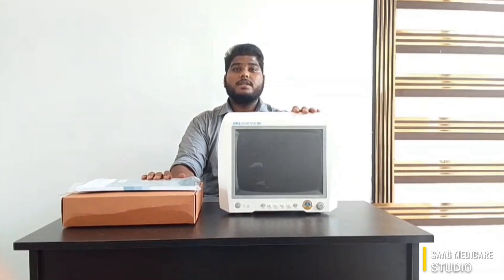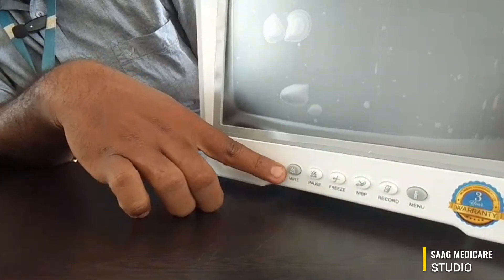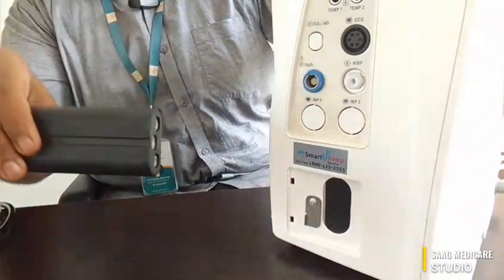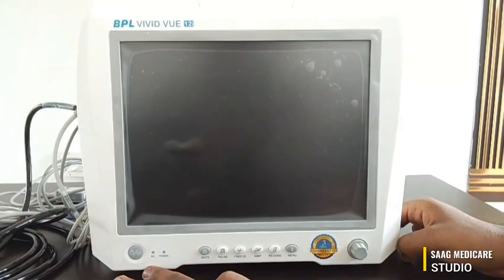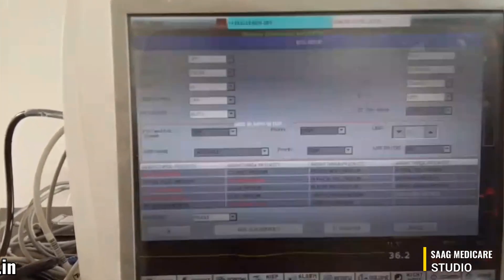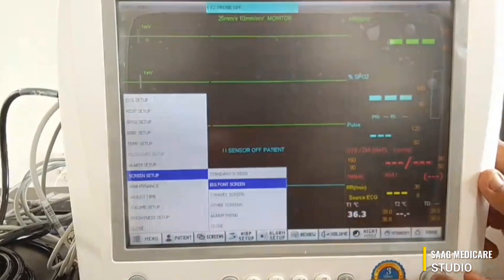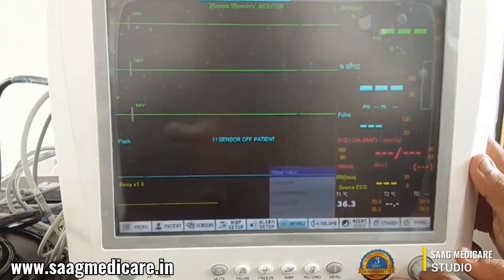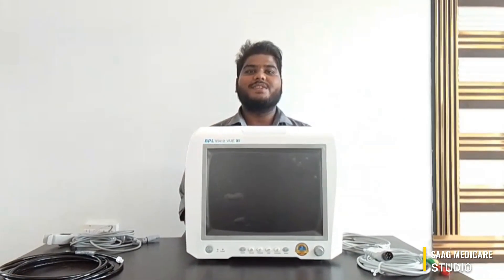BPL Vivid View 12 i Multi-Parameter Patient Monitor | How to use BPL Vivid View 12 Patient Monitor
BPL Vivid view 12i Reliable patient monitor for OT and critical care environment, Vivid Vue 12 comes with a 12.1" high resolution display with an optional touchscreen feature and allows monitoring advanced parameters such as IBP, CO2, Gas monitoring. It has integrated HL7 communication protocol with HIS connectivity.

12.1" high-resolution display (optional touchscreen)
 Standard configuration - ECG, RESP, SpO2 (MASIMO / Nellcor / BPL OxySat+), NiBP (SunTech), TEMP (optional 12-lead ECG) Optional parameters -
Dual IBP, ETCO2 (Masimo Sensors), Anesthesia Gas Monitoring (Masimo Sensors) Enhanced connectivity
HL7 with HIS connectivity, USB for patient data output, DVI for external (Slave) display, Nurse call function. Optional: Medius+ central nursing station with remote monitoring feature
Convenient feature of standby, night mode & snapshot (screenshot)
 Comprehensive data storage available
High performance Li-ion battery, providing upto 3.5 hrs backup time in low power consumption